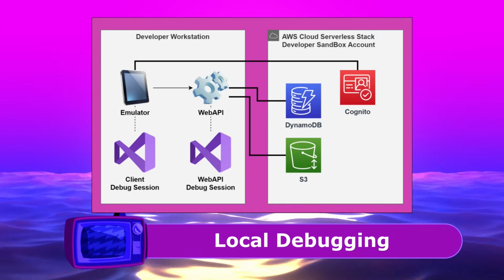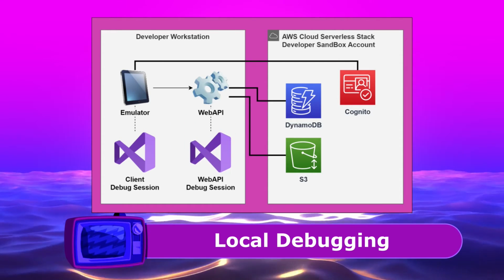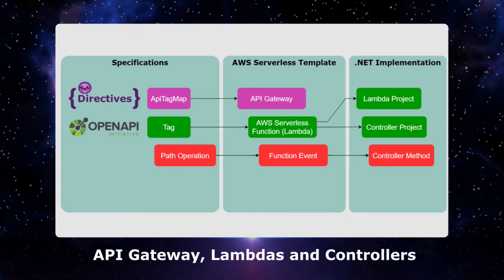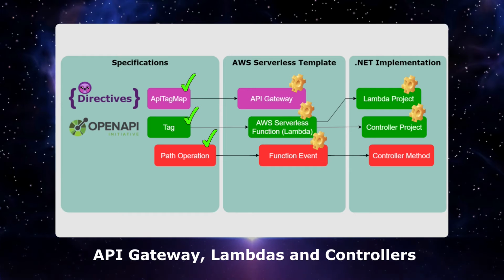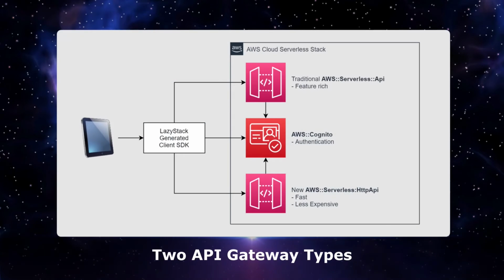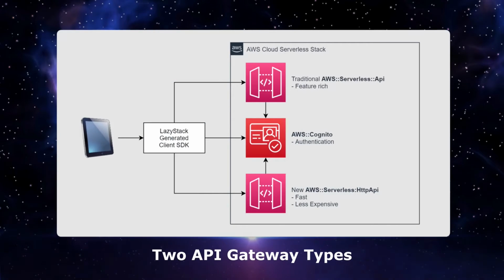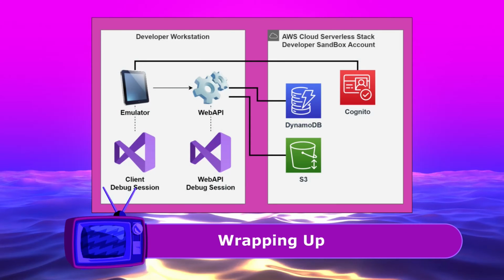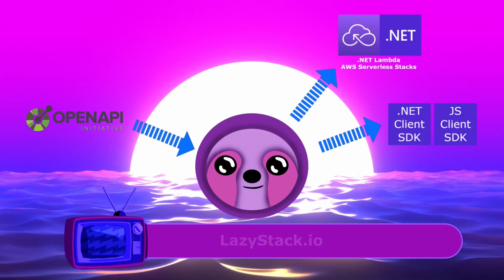Painless AWS Serverless Stacks with .NET Lambdas quick!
LazyStack is a model driven development tool that ingests an OpenAPI specification, and generates an AWS Serverless stack configuration, .Net Lambda projects, and a .NET ClientSDK.
00:00 Intro
00:23 Serverless Made Painless
00:32 Build Client Apps Quick
00:48 Common Playbook
01:04 Extensive Documentation
01:15 Sandbox Accounts
01:37 Local Debugging
01:50 API Gateway, Lambdas and Controllers
02:09 Two API Gateway Types
02:37  LazyStackAuth Library
02:57 Wrapping Up